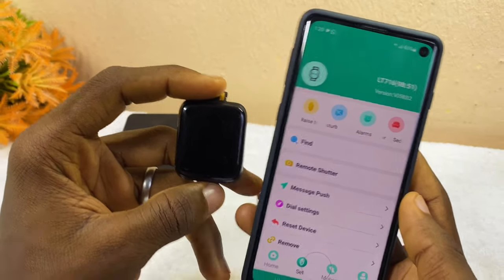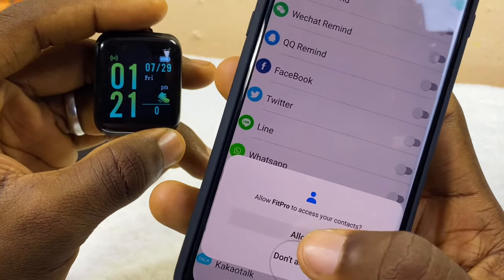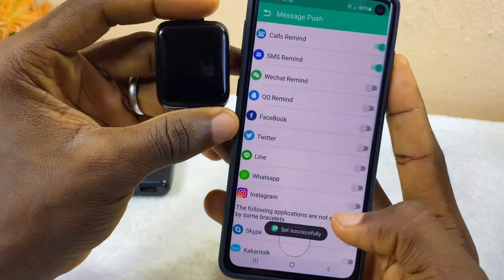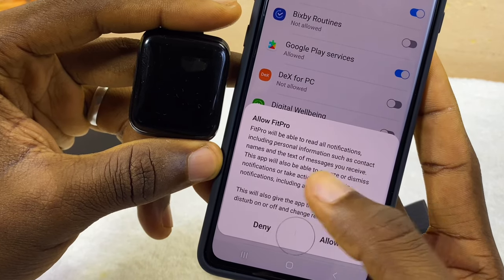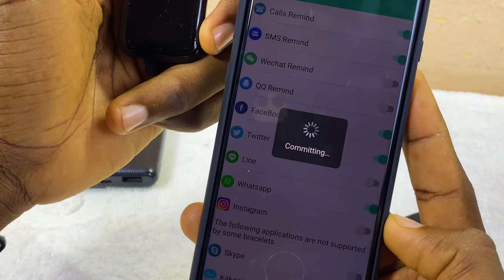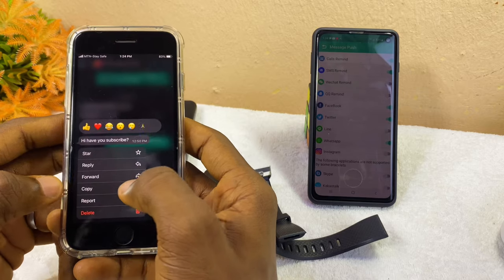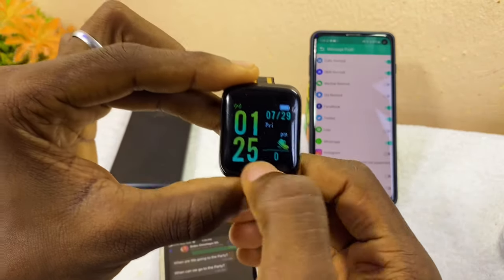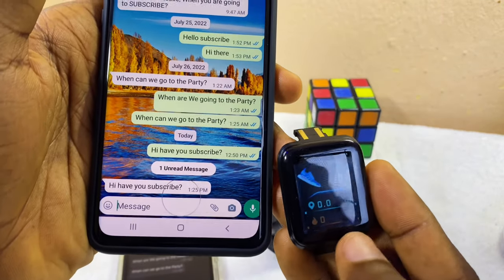How to get WhatsApp in smart bracelet | Smart Bracelet Watch Connect To Phone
This is how to get whatsapp in smart bracelet. Follow the steps in the video and do the smart bracelet whatsapp settings. That's all.

Once you have a message or notification on your phone, it will appear right on your smart bracelet. This also works for d116 smart bracelet. Yes, you read right, my friend.

Now, if you have any question or difficulty, drop a comment and I will give you a positive response as soon as possible